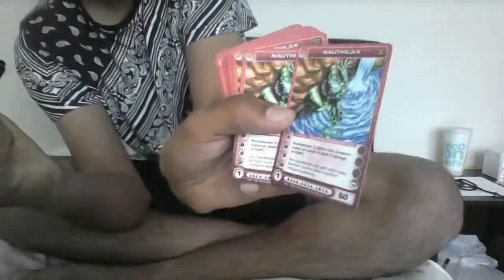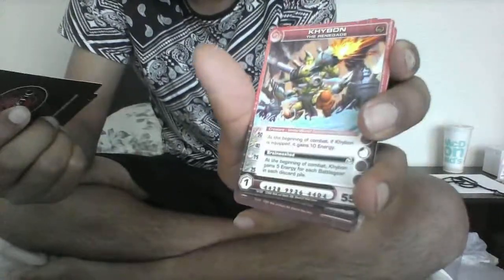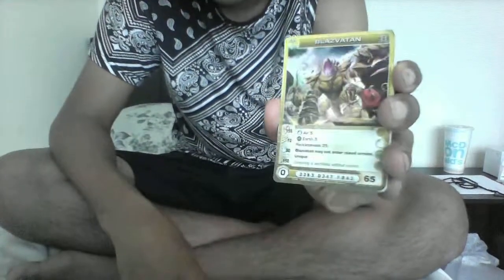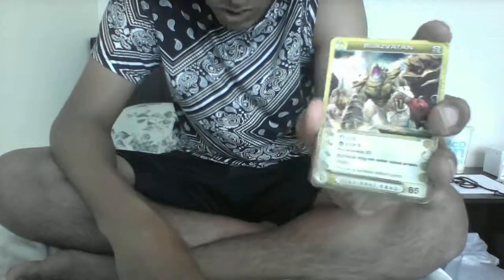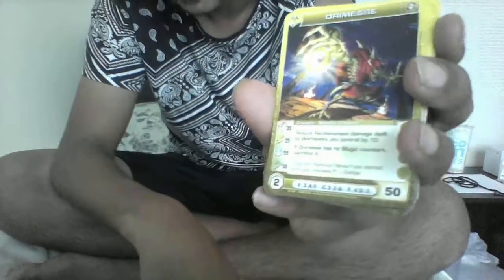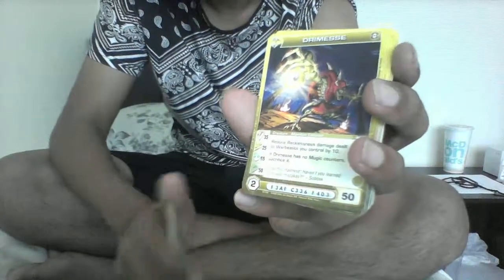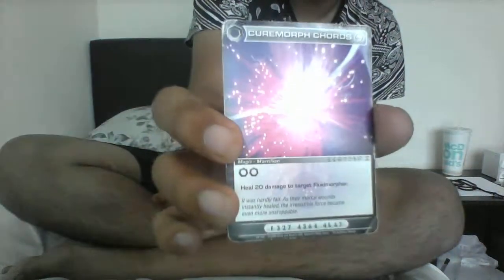Chaotic Card Collection - HUGEEE COLLECTION!!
What do you guys think about my collection so far? Creatures, mugics, locations, battlegears, a little something of everything from every tribe, took me a couple packs and a couple of unboxings since I was a bit younger to acquire all this but, so far I think it's not too bad, what about you?